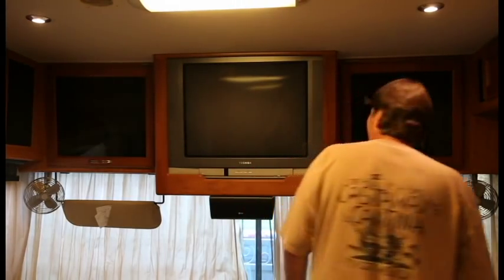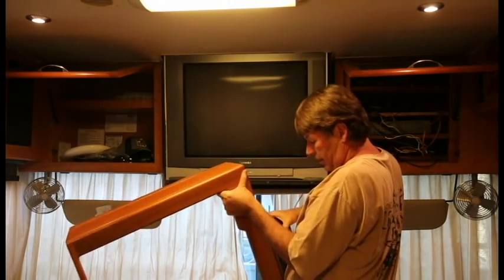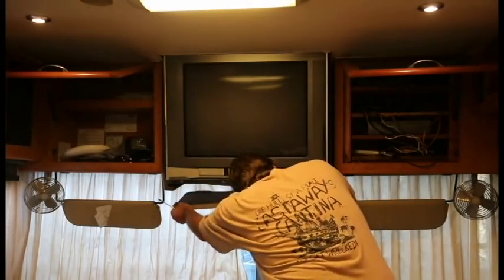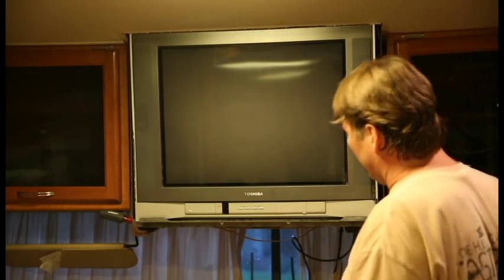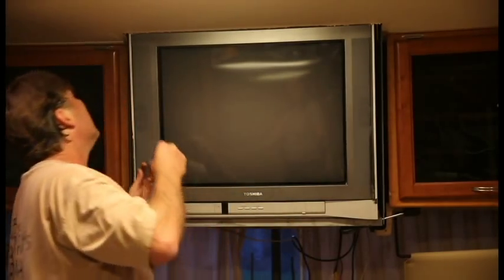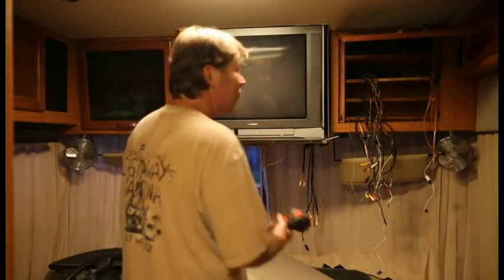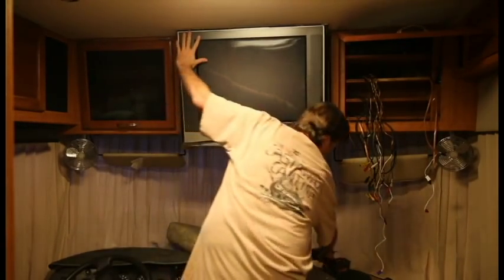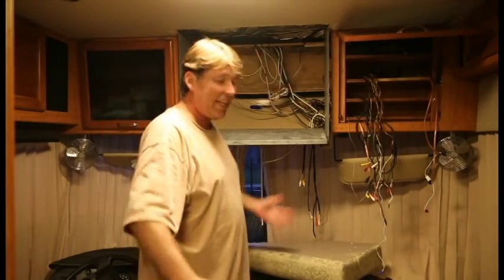How to remove your old RV TV (National RV) Tropical 2008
Helpful video for people that want to save some money and remove the old tube TV from your National RV and replace it with a flat screen.